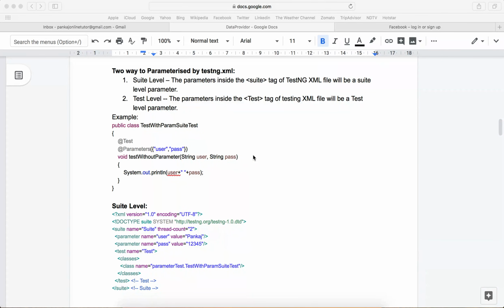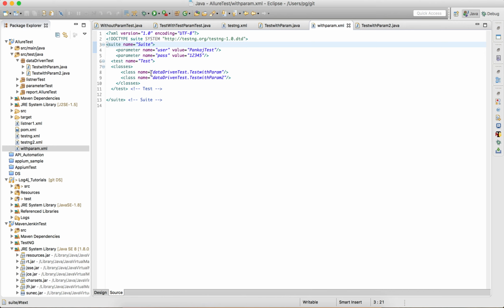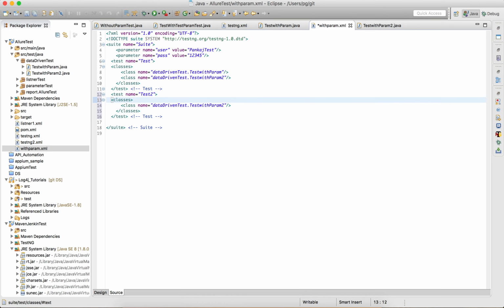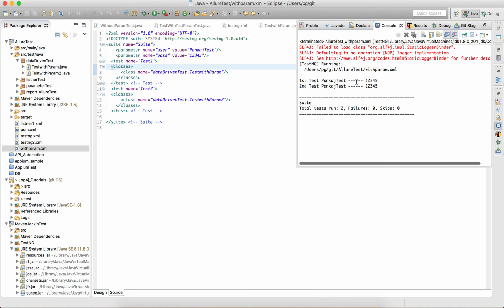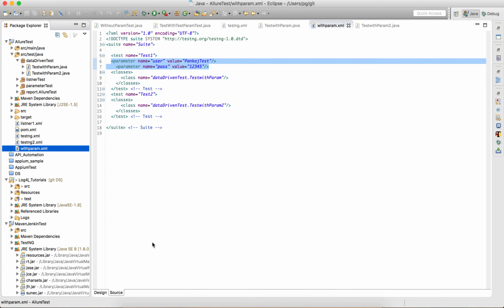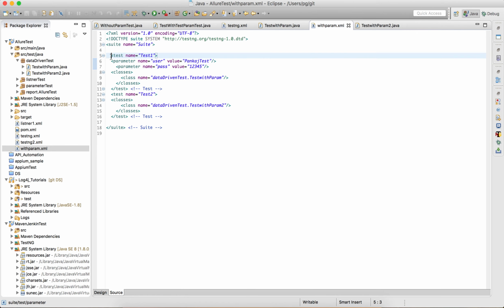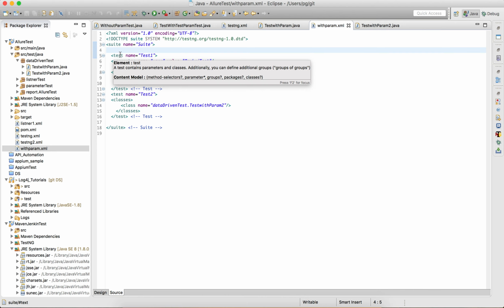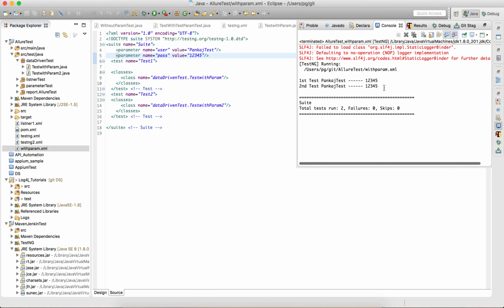4 Different Parameter Level - Suite and Test Level Parameter